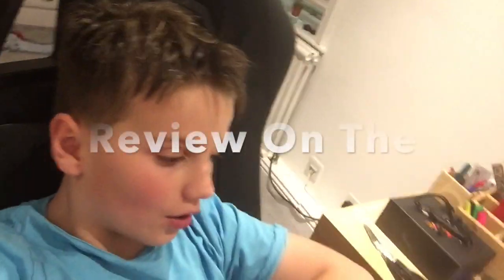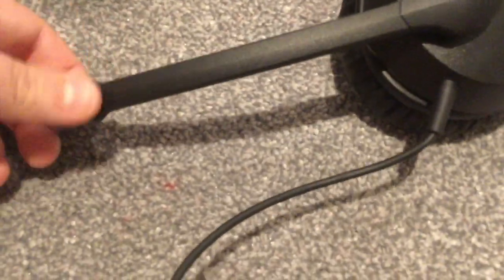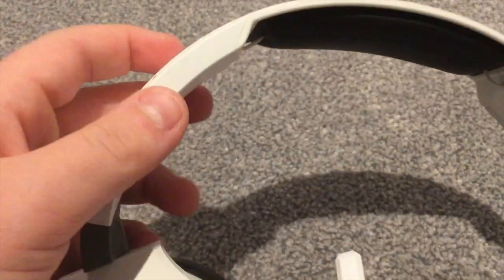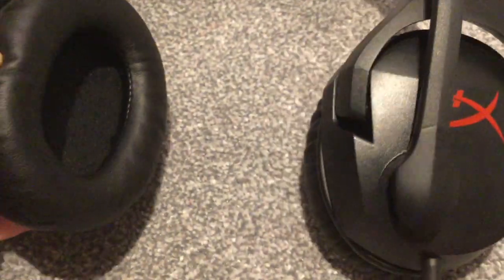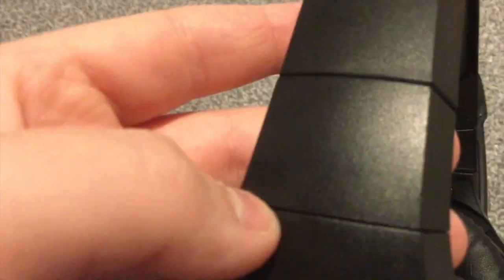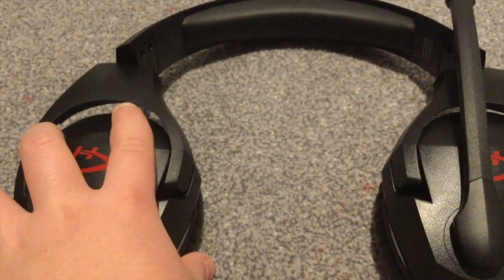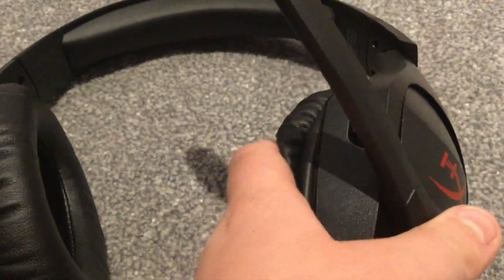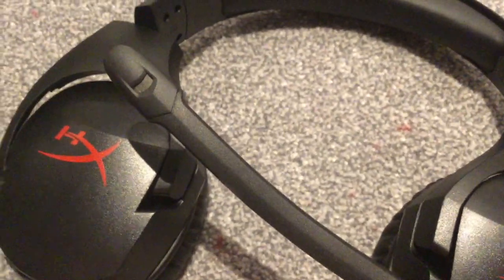Review Of The Hyper X Cloud Stinger Headset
In todays video I complete my first ever review on the Hyper X Cloud Stinger Gaming Headset. If you would like to get your hands on with this amazing headset the link is